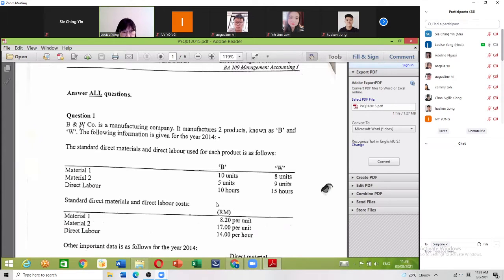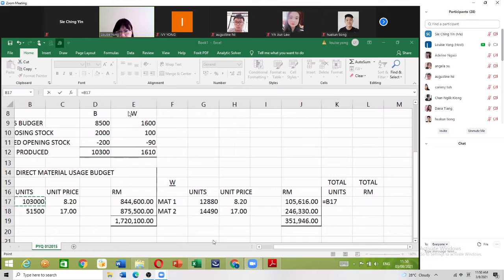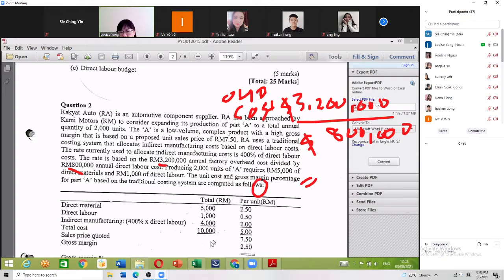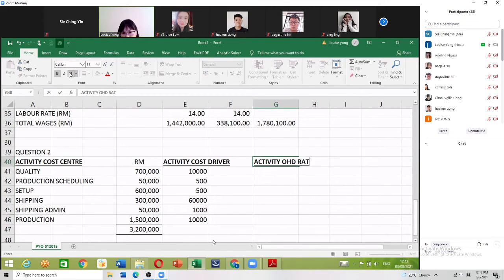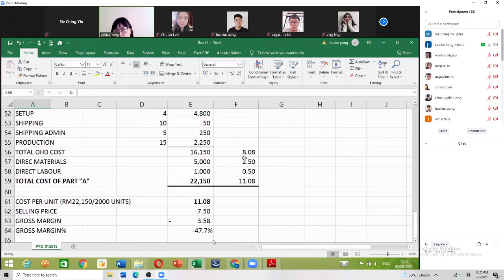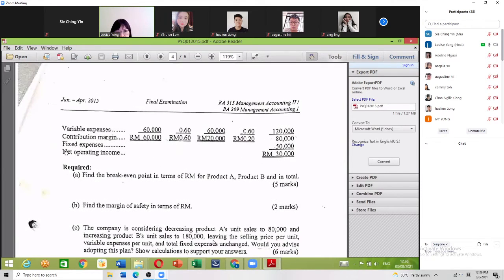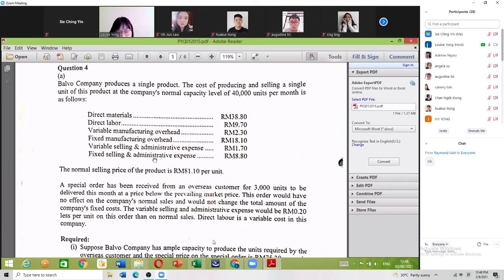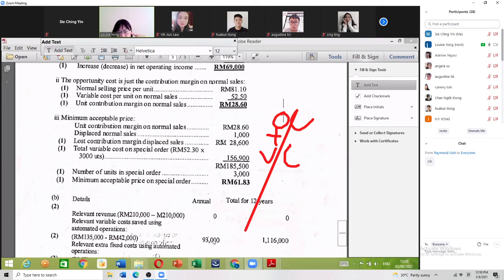MA2 Revision 3/8/21